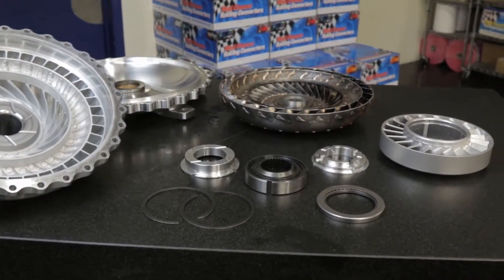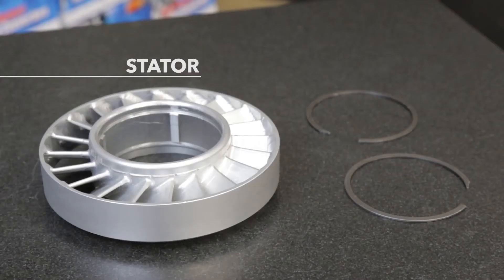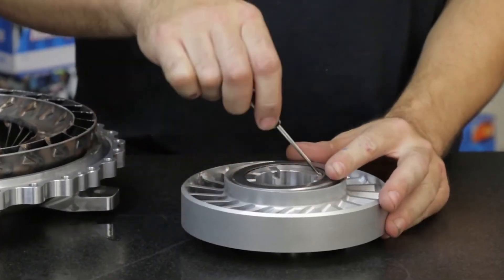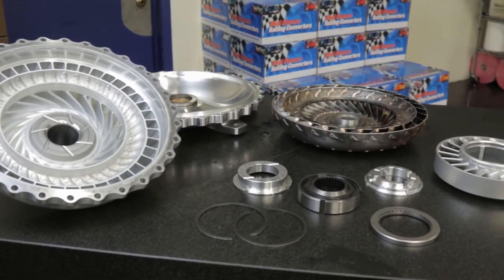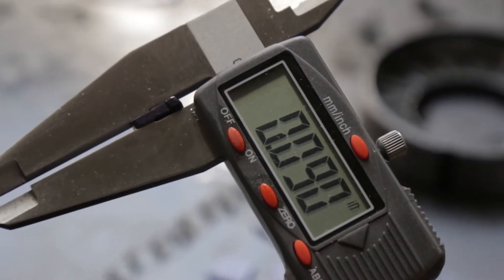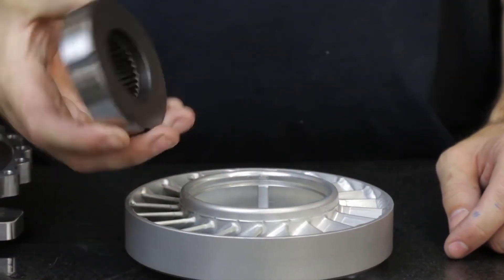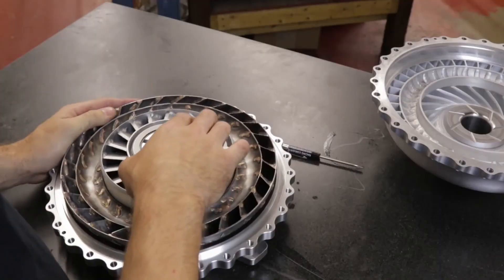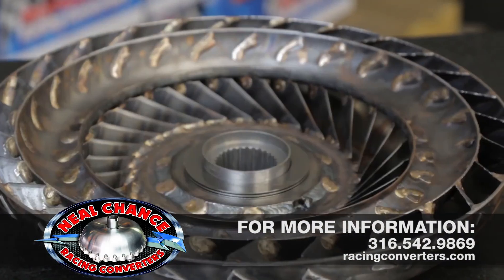How to Change and Inspect Converter Stators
When changing a stator in a bolt together converter, learn the correct order of components and how to inspect for wear and damage.